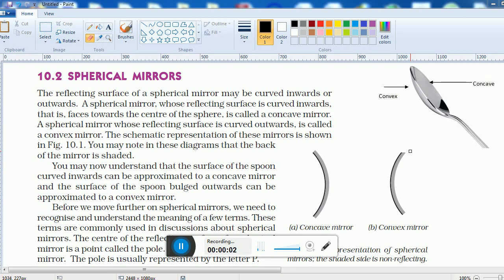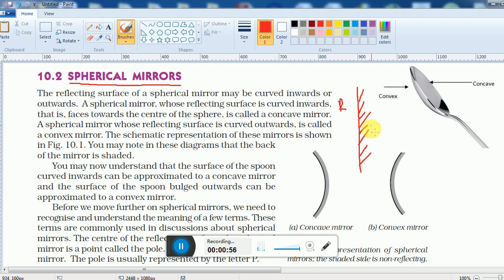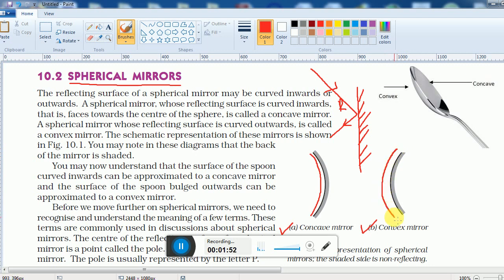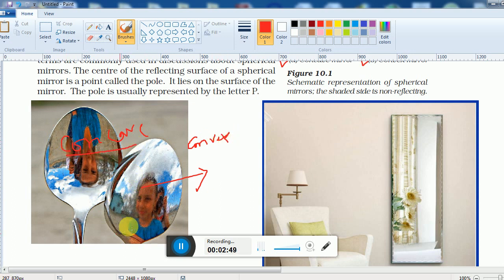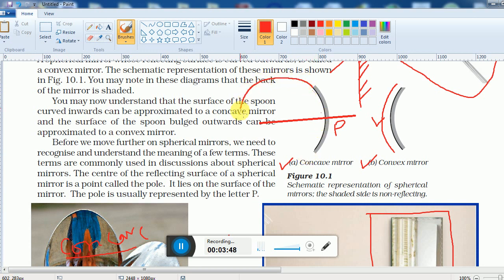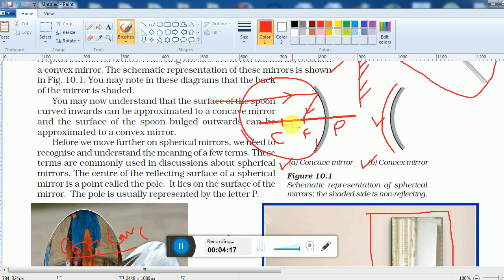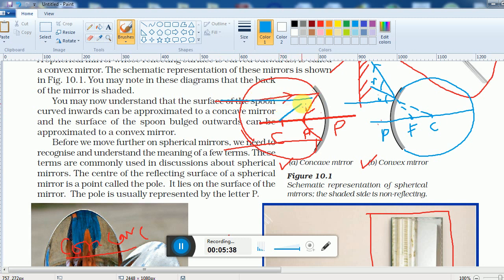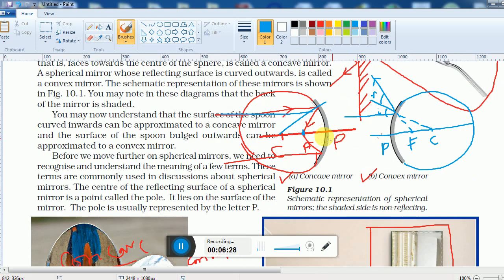Plane mirror, converging and diverging mirror